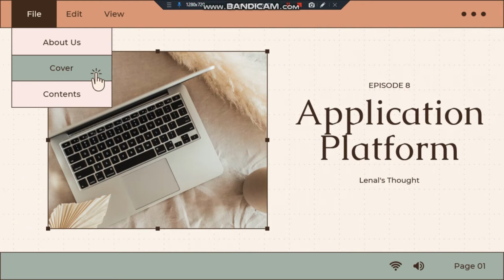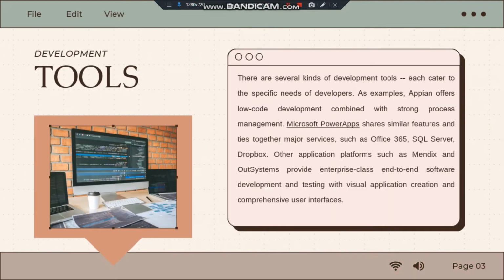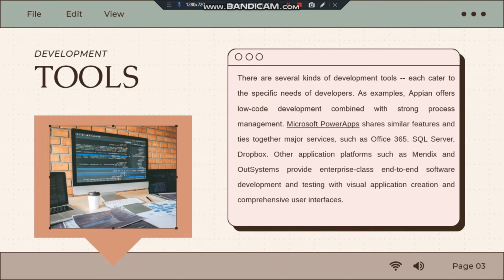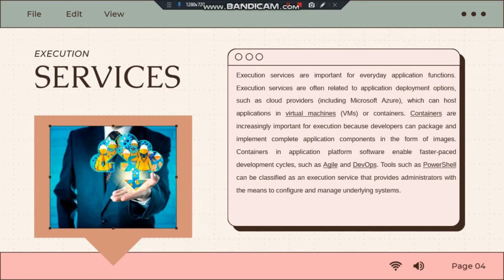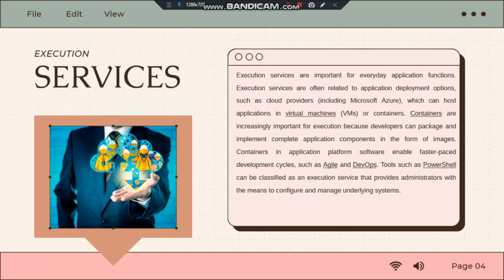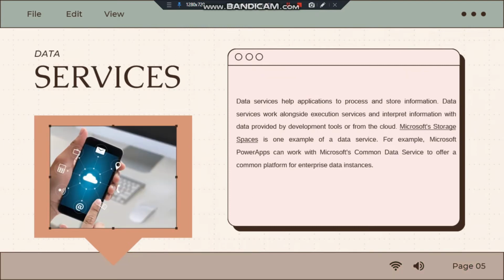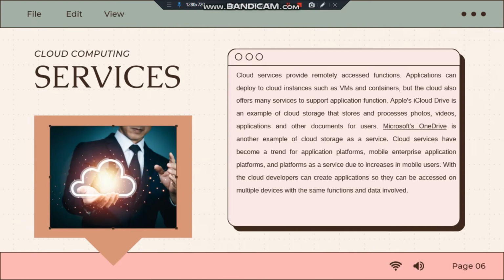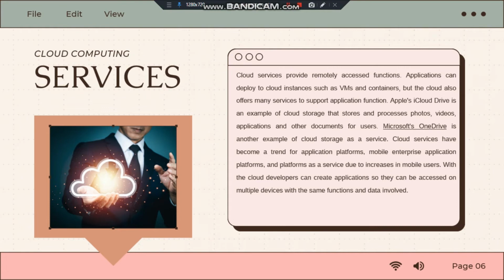LENAL'S THOUGHT EP. 8: APPLICATION PLATFORM